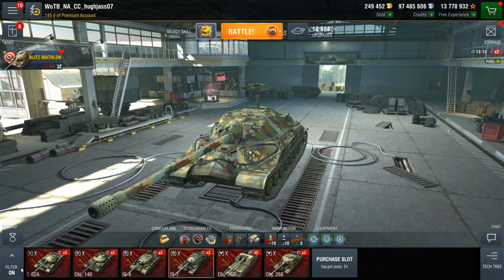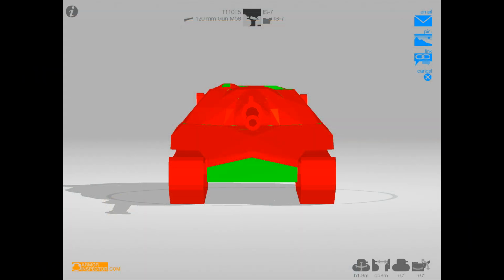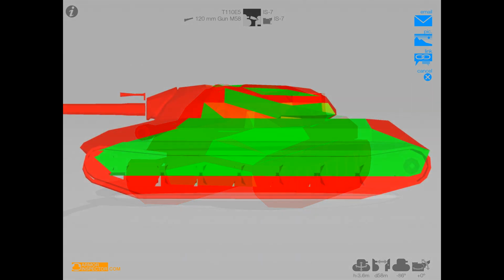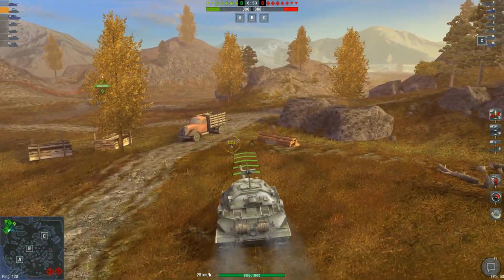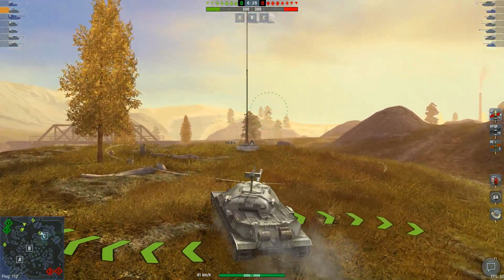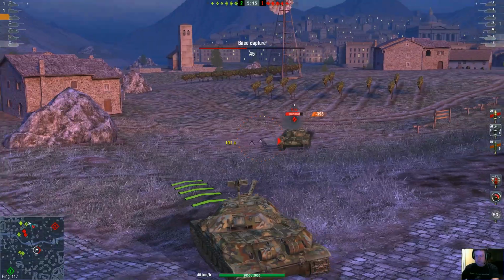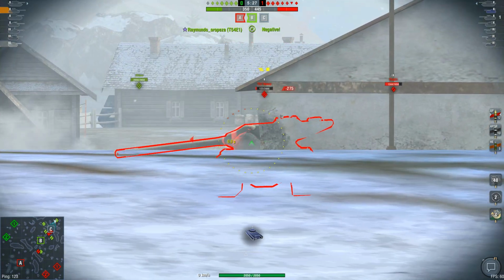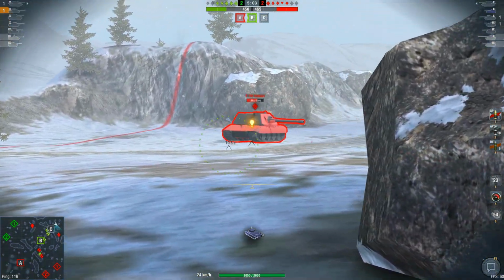IS7 - KING of THE HILL? World of Tanks BLITZ - Like and Subscribe! :)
Well howdy folks and welcome back to the garage!  Today I'm looking over the IS-7, a Soviet Tier X Heavy tank in World of Tanks BLITZ.  A lot of people consider IS-7 king of hill among Tier X heavies, what's your opinion?

Support HJG:

On Streamlabs!

I stream with OBS to Restream.io who rebroadcast back out to YouTube, Twitch and MobCrush.

Play WoT BLITZ for FREE!!

I use QuickTime on my Macintosh and ShadowPlay on my PC to record my gameplay, and then export out for video editing.